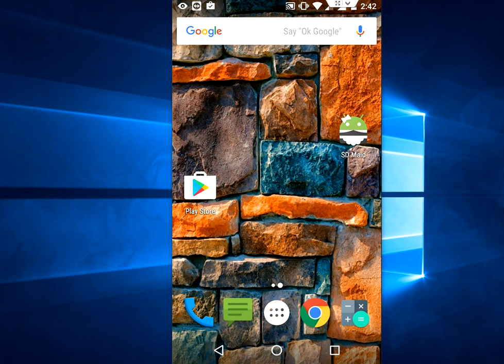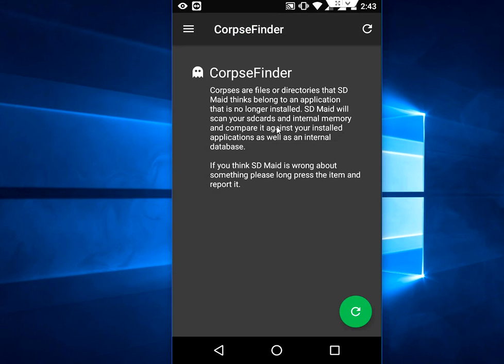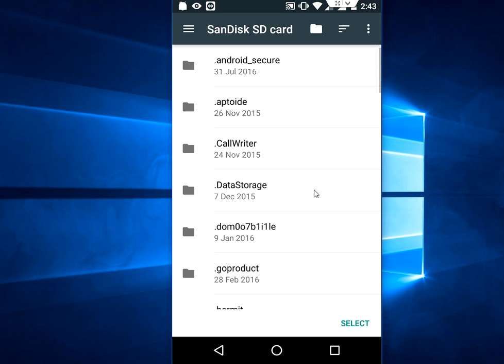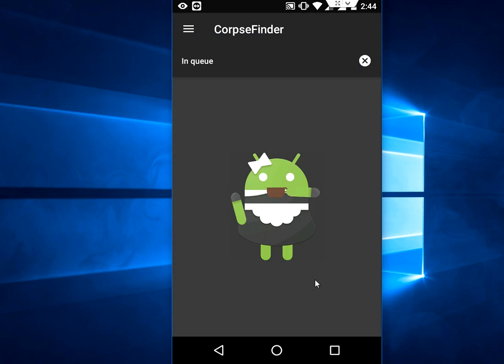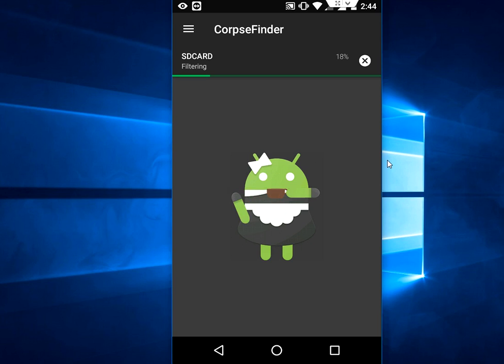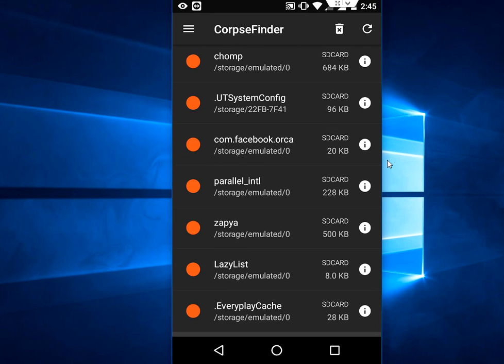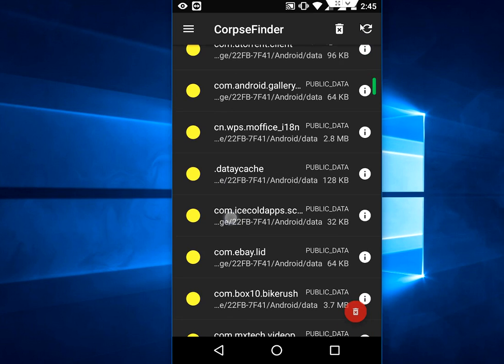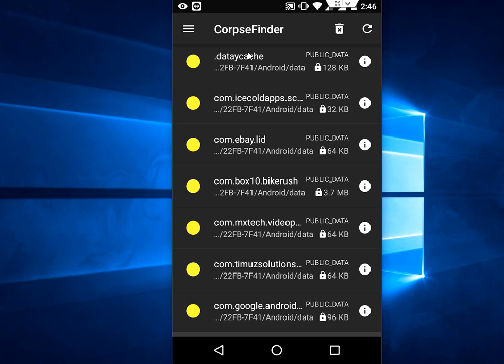How to Delete Folder & Files of Uninstall Apps in Android Phone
Remove unwanted file, folder caches of uninstall apps